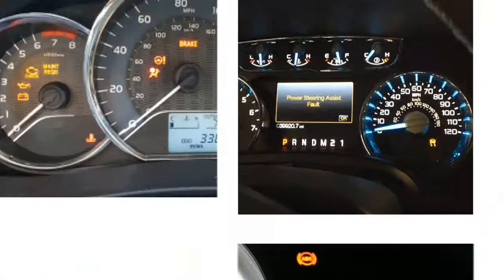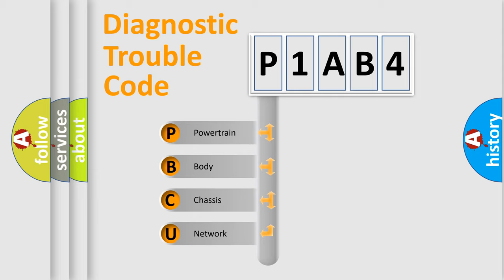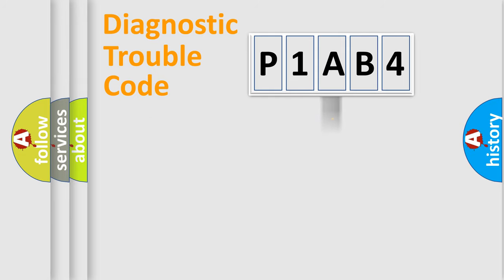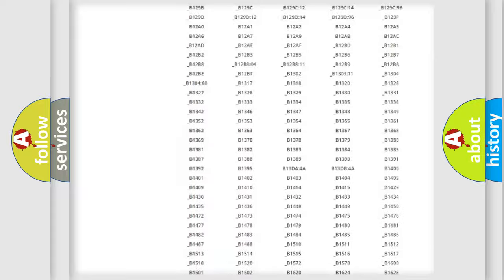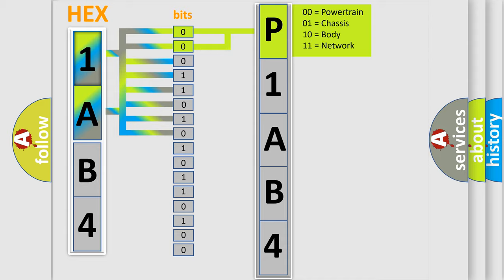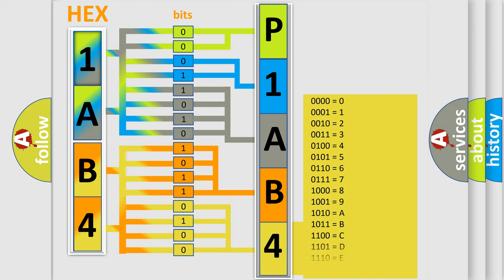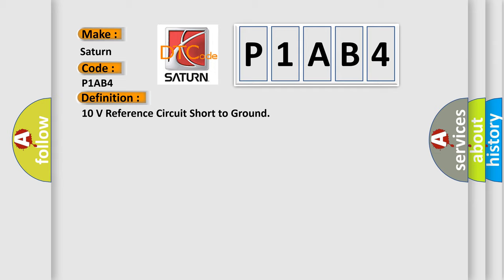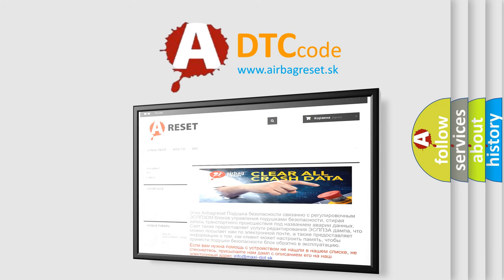DTC Saturn P1AB4 Short Explanation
Contents:
0:21 Basic DTC analysis according to OBD2 protocol standard.
1:48 Insight into programming
2:58 A diagnostically understandable description of the Diagnostic Trouble Code
3:05 Basic error definition

Make:
Saturn
Code:
P1AB4
Definition:
10 V Reference Circuit Short to Ground
Description:
Cause:
The hall sensor 10 V reference is shorted to ground.